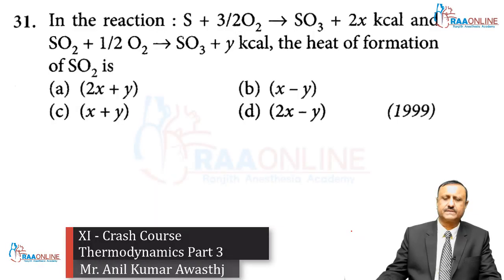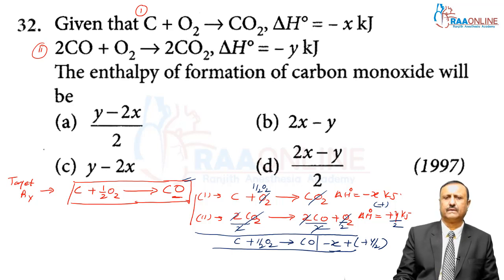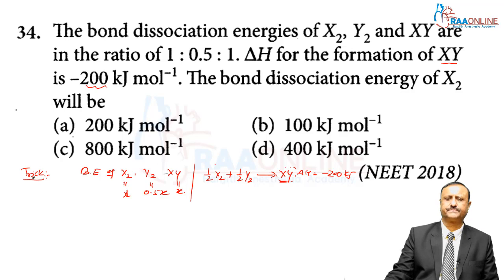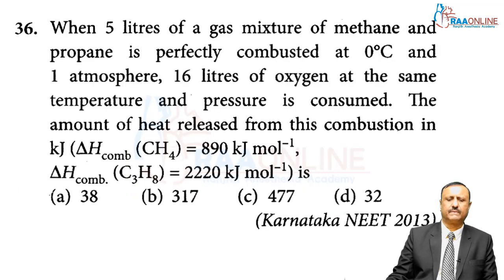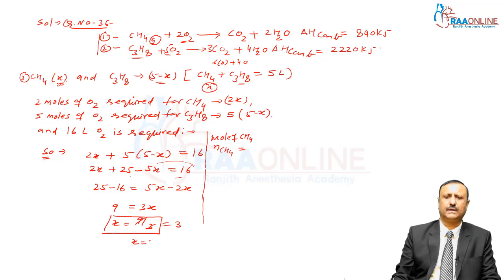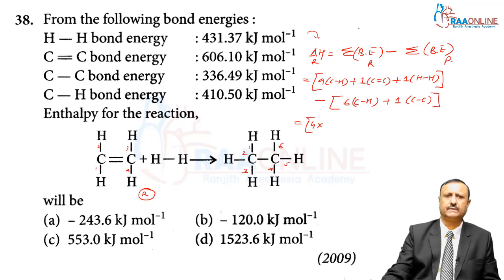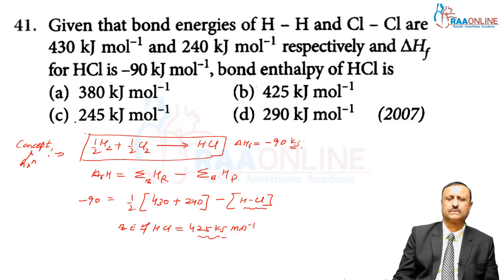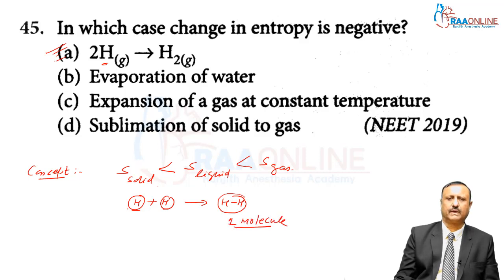Chapter - 4 Thermodynamics Part 3